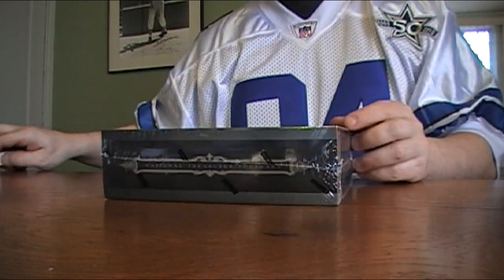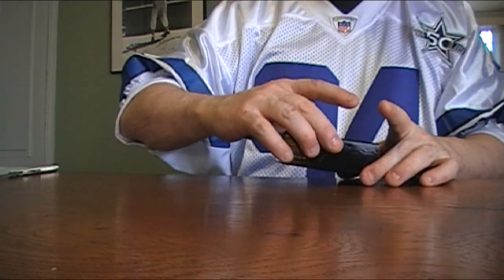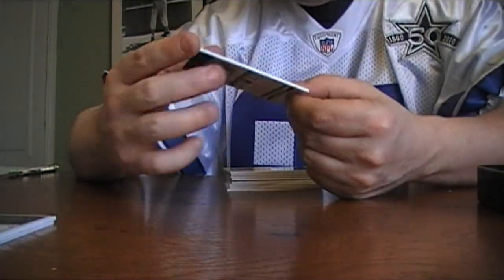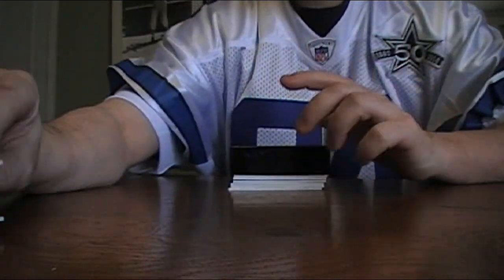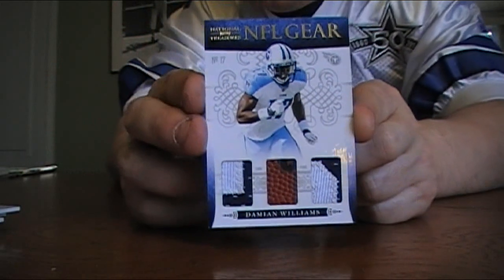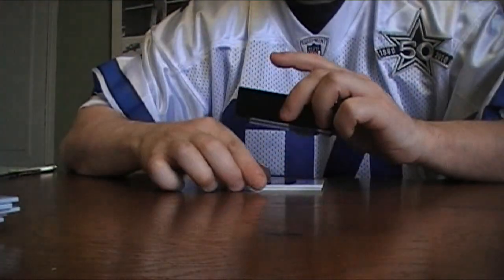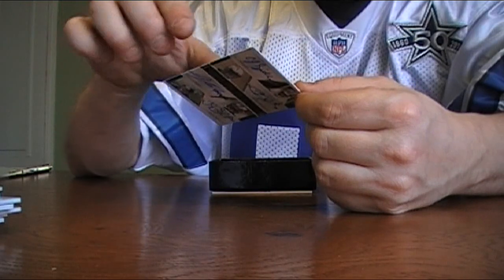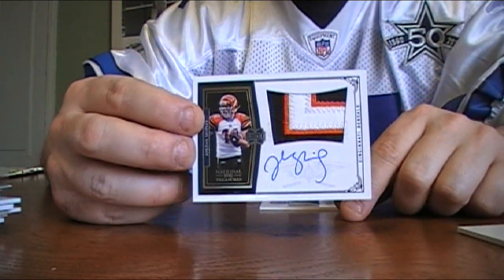LAST ONE!! 2010 National Treasures Case Break Box 4!! QUAD AUTO MOJO!!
last box gang!!